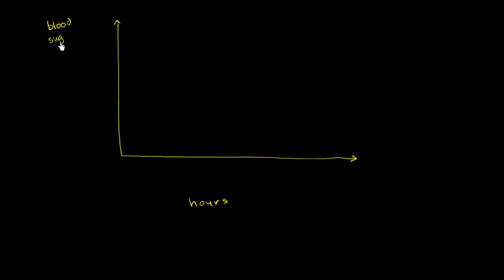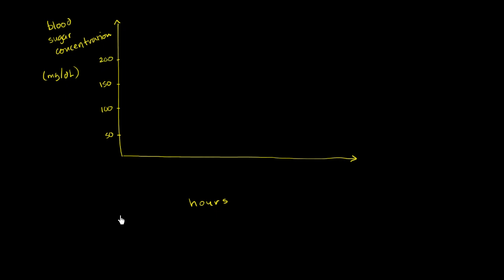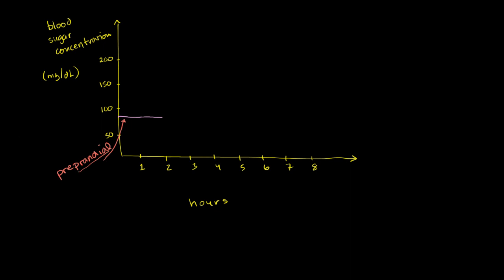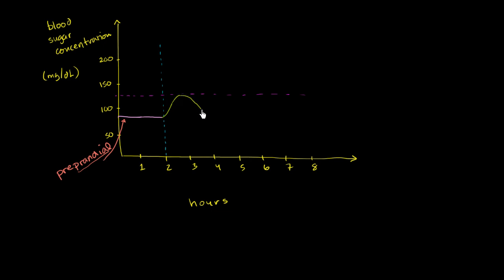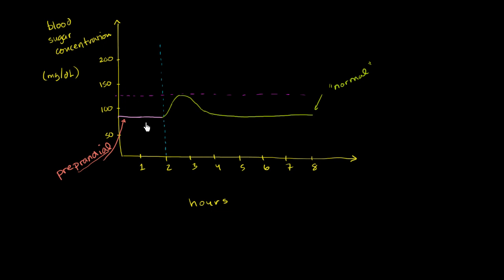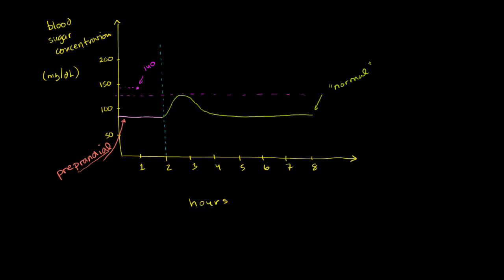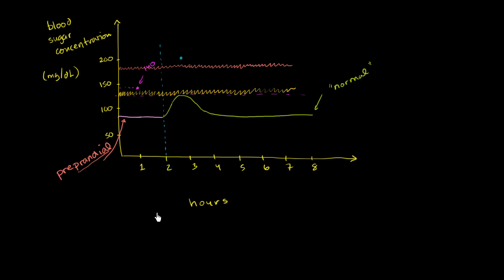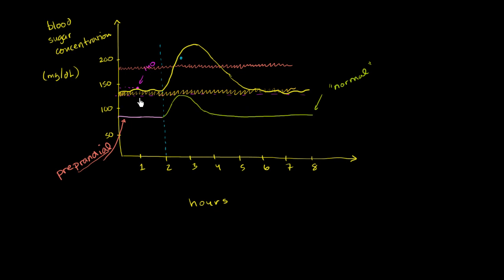Blood Sugar Levels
Normal and elevated blood sugar levels before (preprandia) and after (postprandial) a meal